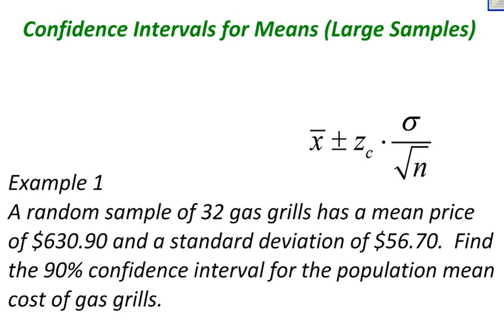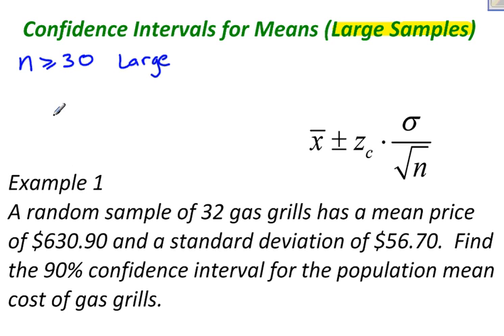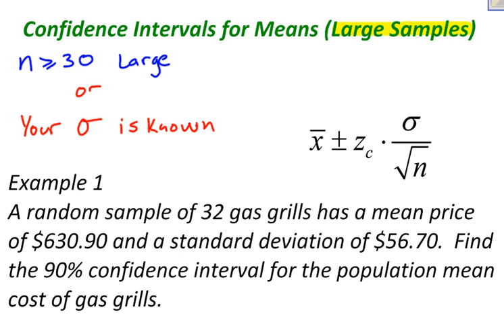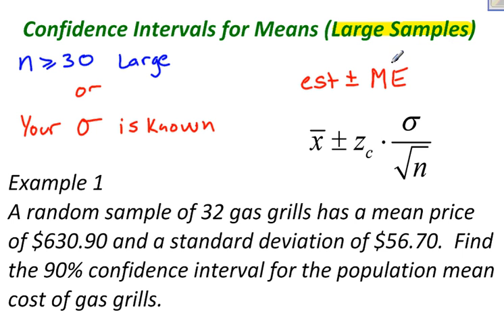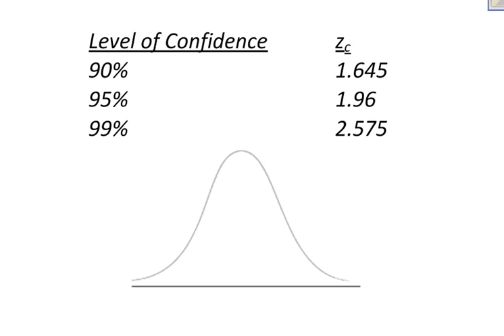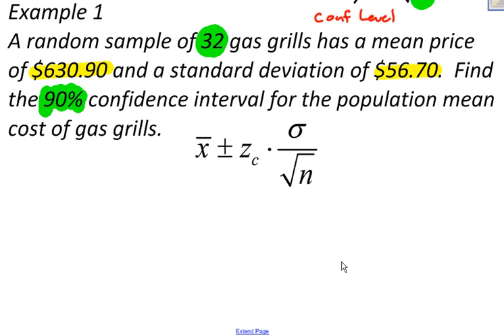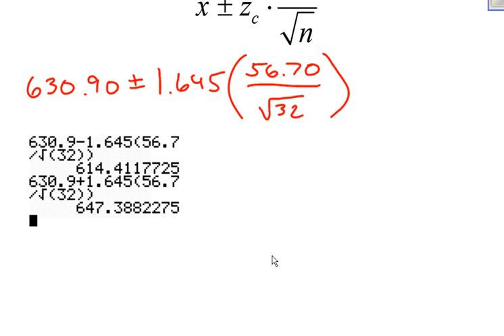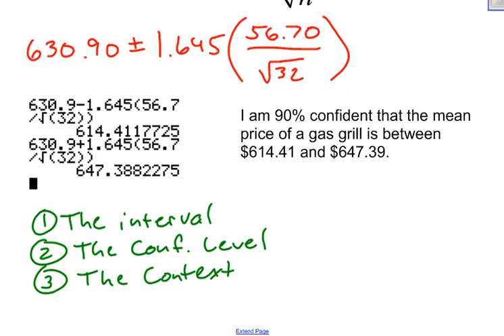Confidence Interval for Means - Large Sample (No Calculator)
Here's an example of how to find a confidence interval for a mean, when you have a large samples.